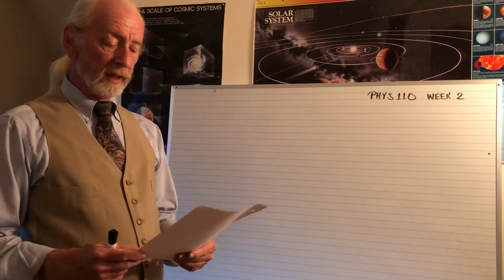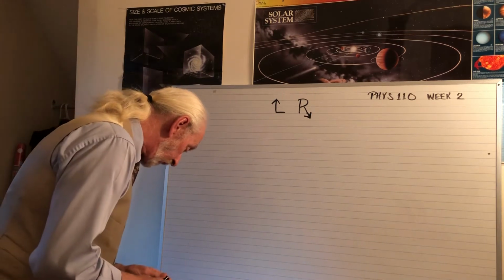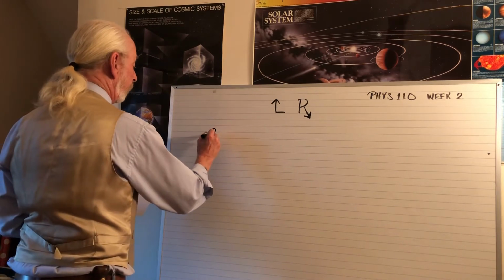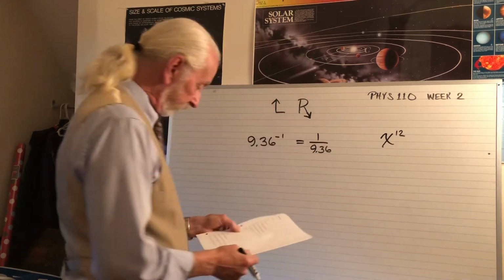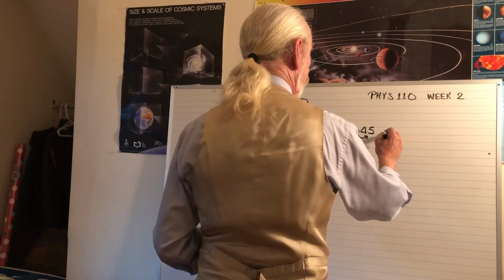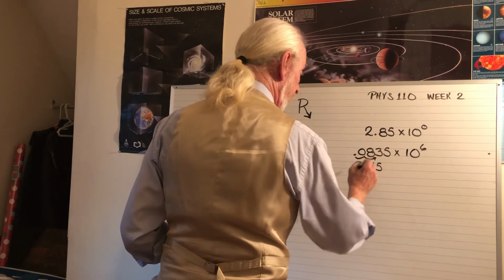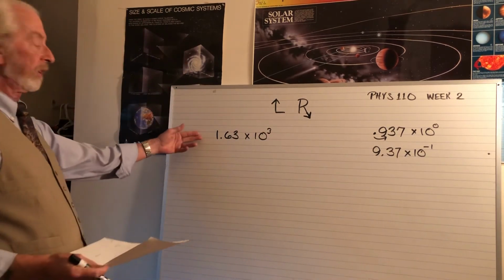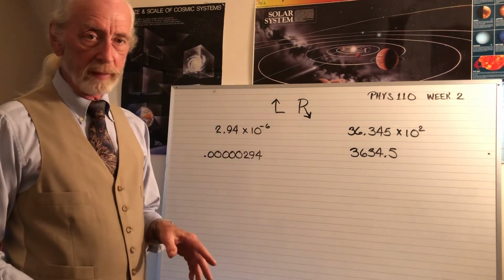Prof Kevin Kimball-SMCC-Physics110-Pg5 Lab, Pg 6&7 Convert Standard Notation to Scientific Notation